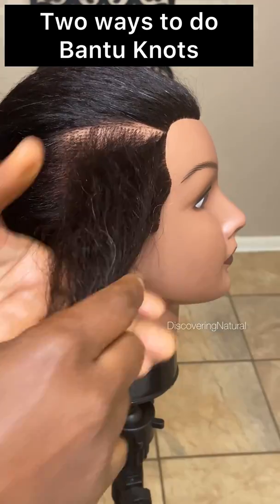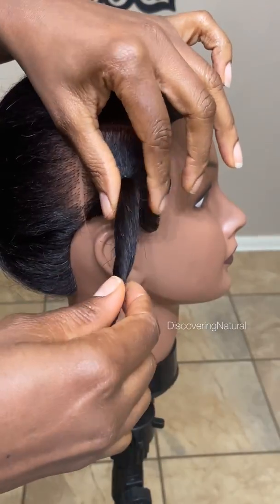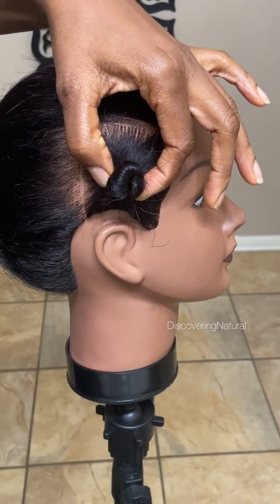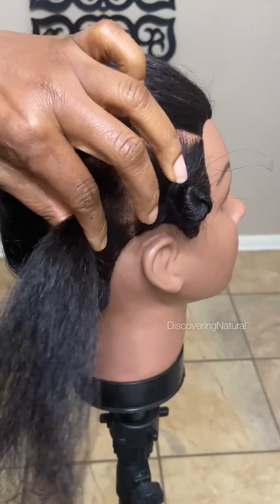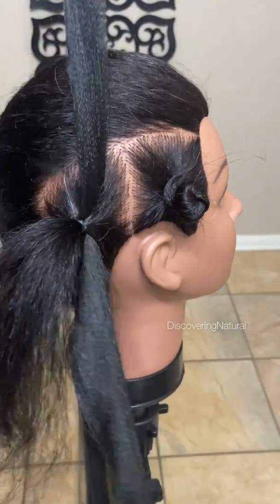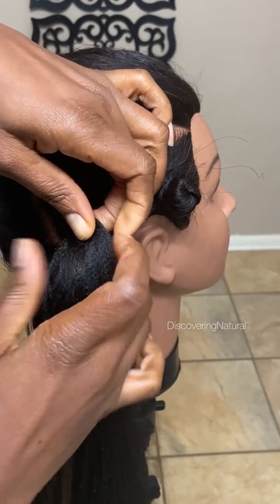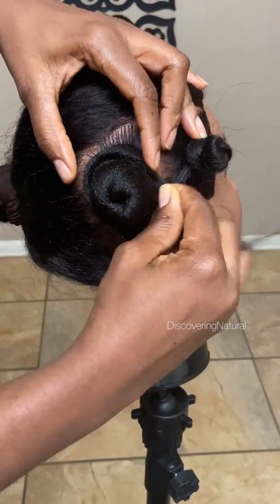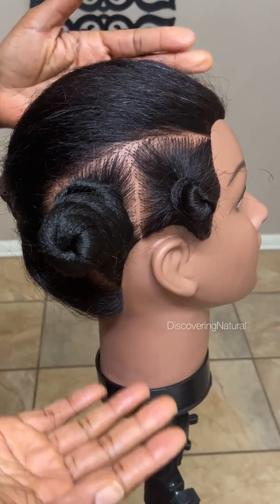How to make your Bantu Knots Look Full and Thick | DiscoveringNatural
How to make your Bantu Knots Look Full and Thick